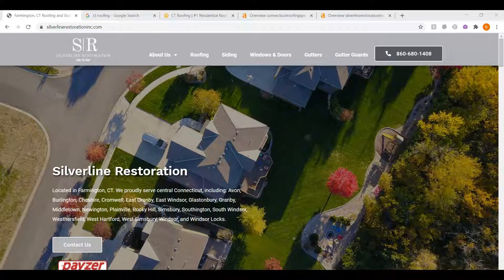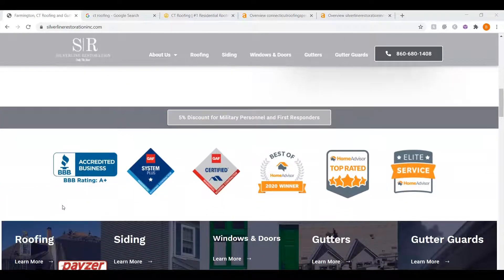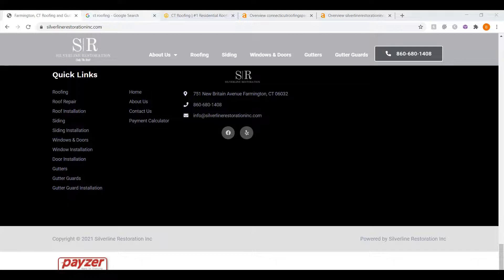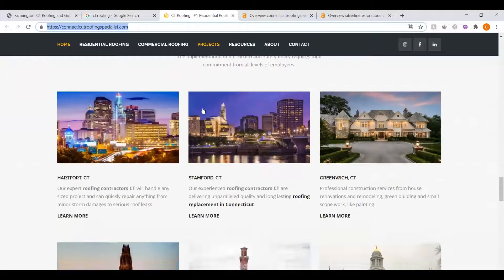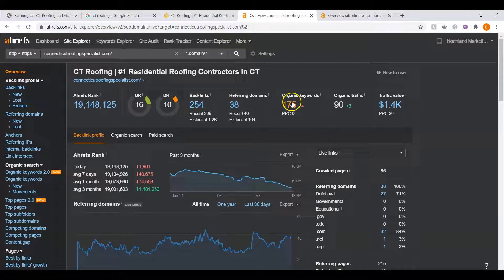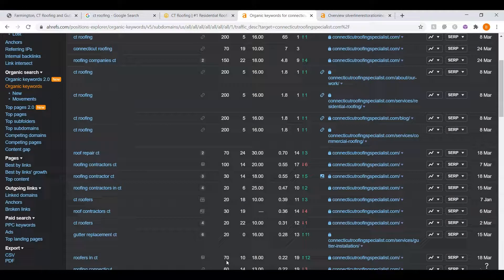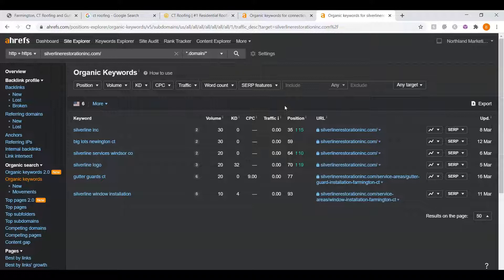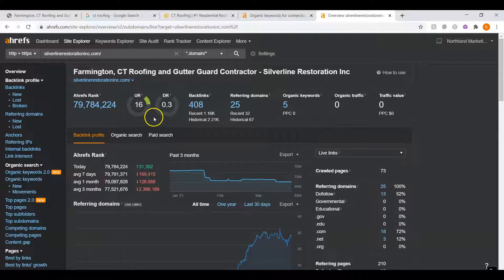Silverline Restoration, CT Roofing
Bri from Northland Marketing LLC shows Silverline Restoration how to succeed in Google ranking their website as number one, SEO, and website redesign. Bri is a senior web designer and marketer for the company and has shown nothing but professionalism in web design for her clients.